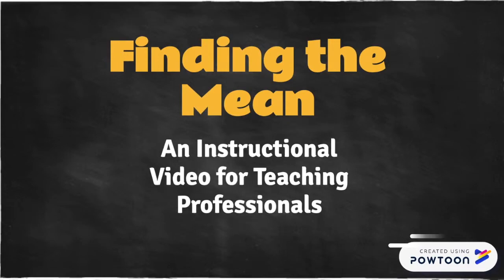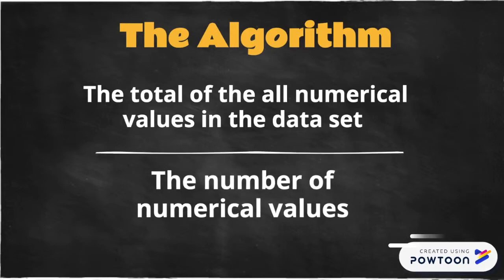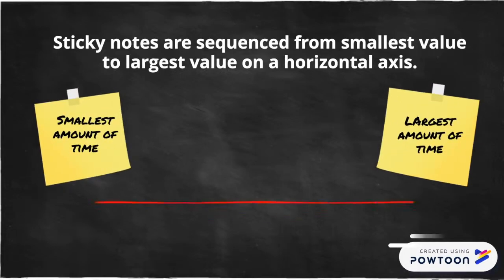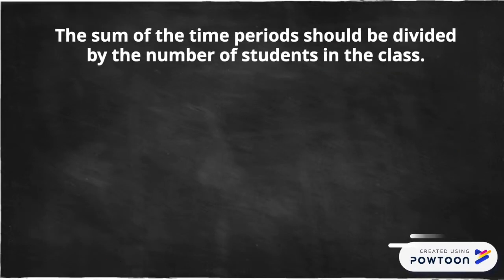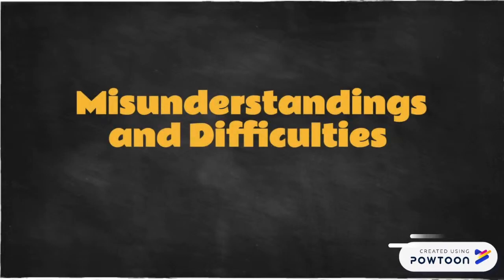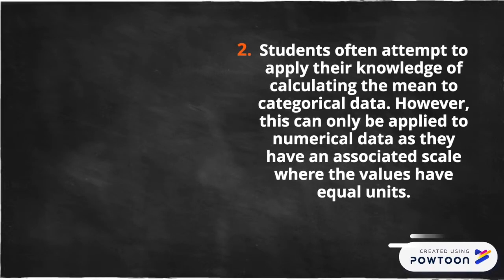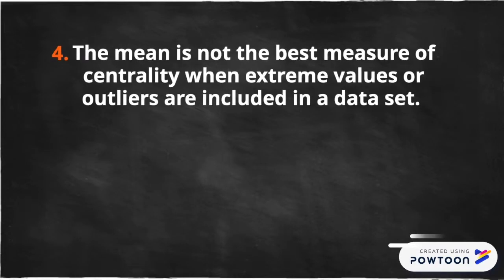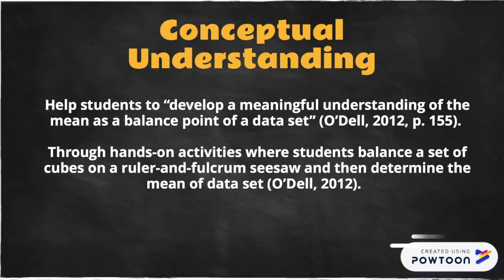Finding The Mean of a Data Set - Lauren and Clodagh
This instructional video endeavours to clarify teaching professionals understanding of how to decipher the mean within a data set, covering algorithmic and conceptual approaches, common misconceptions experienced by students and a scenario which can be applied in the classroom.